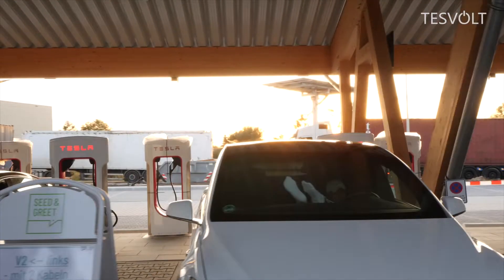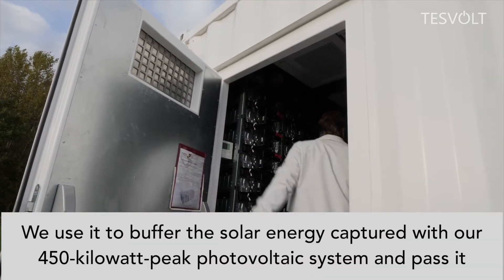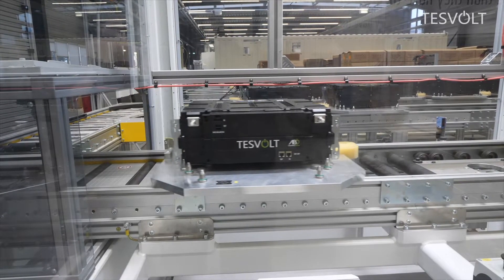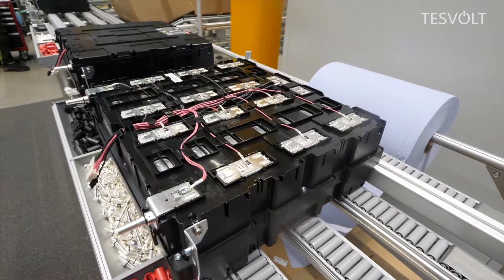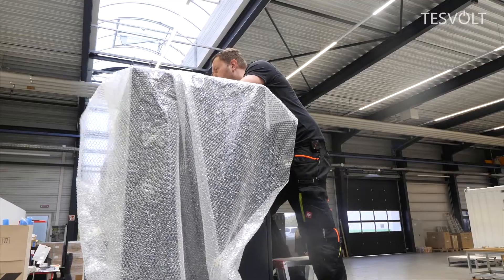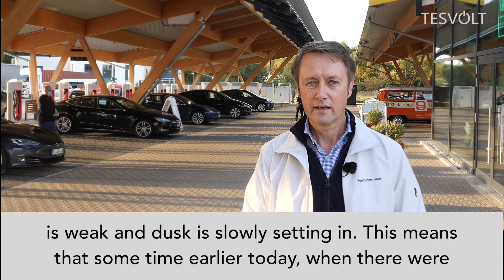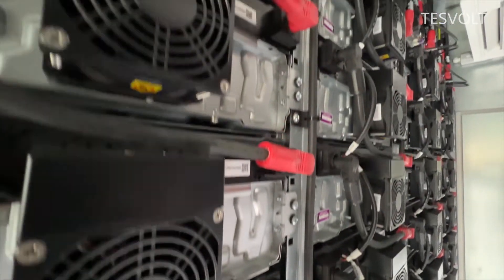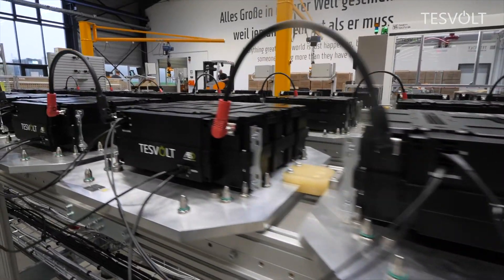Battery storage from Germany | TESVOLT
“Bringing affordable, clean energy to every corner of the world – that is our goal. Even where people have no access to the power grid.”

With this vision, Daniel Hannemann and Simon Schandert founded TESVOLT in the summer of 2014. Their goal: to develop and manufacture battery systems that store electricity from renewable energy sources as efficiently as possible. Since trade and industry have the highest energy requirements in many countries, the start-up focused on high-capacity storage right from the start.